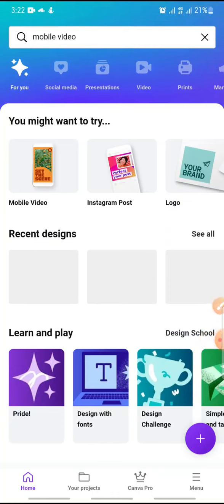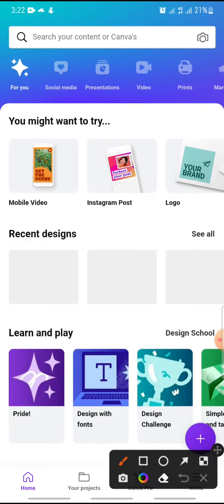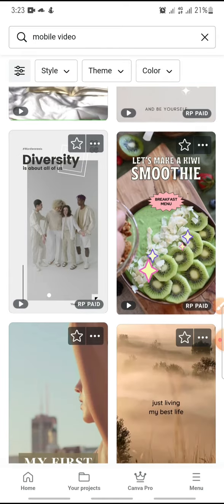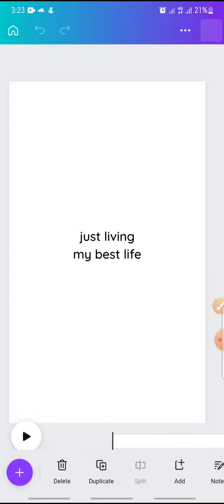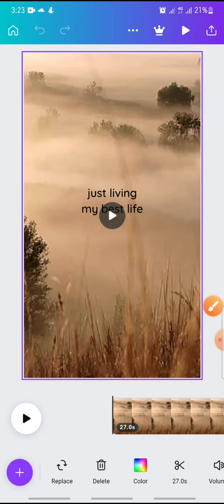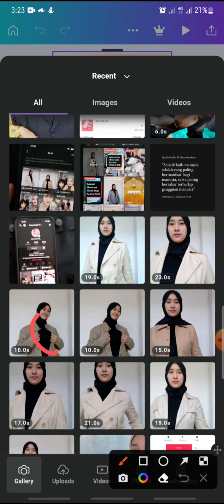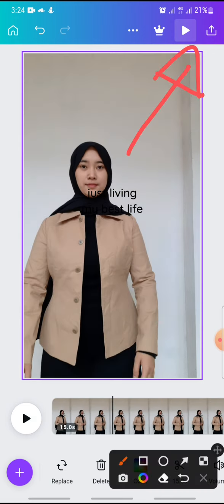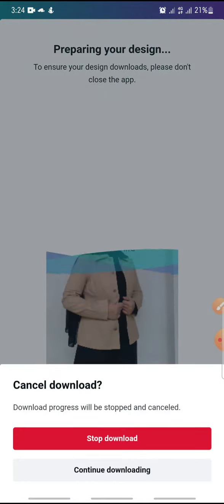How To Make Mobile Video On Canva Apps